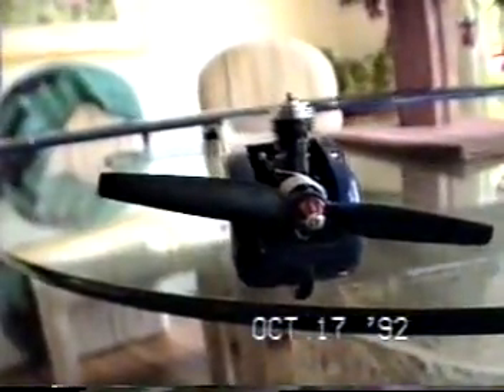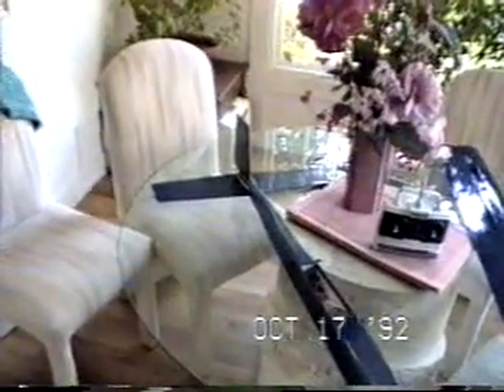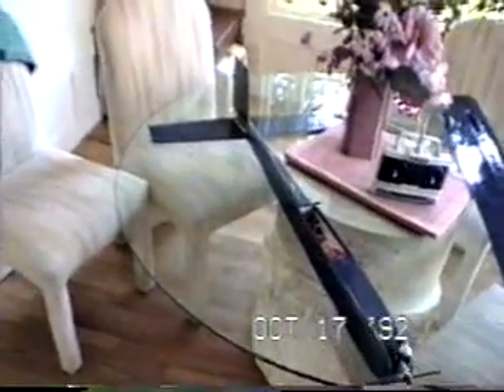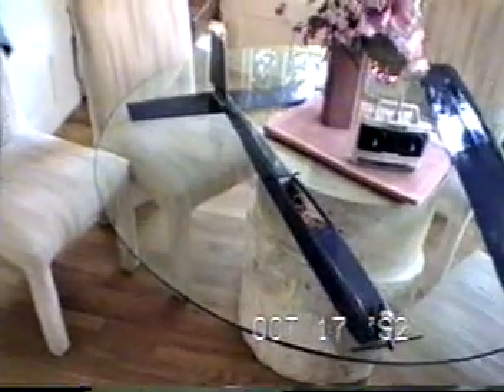RC Powered Glider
Remote control Powered Glider from balsa kit with blue prints bought thirty years earlier from a RC plane magazine. After all that time I finally got around to building it. My first build of a functional flying plane, with elevator and rudder.